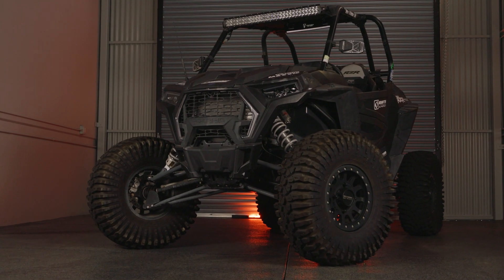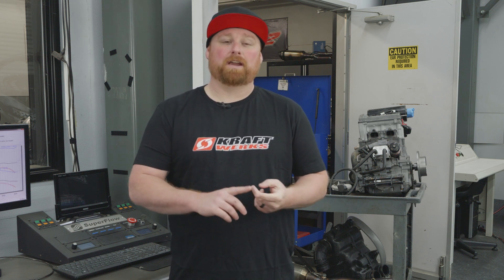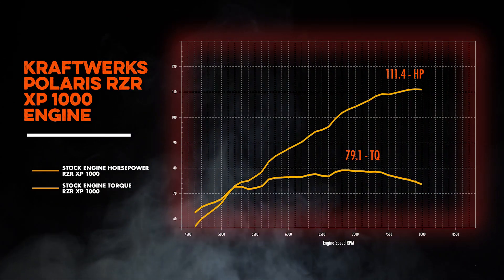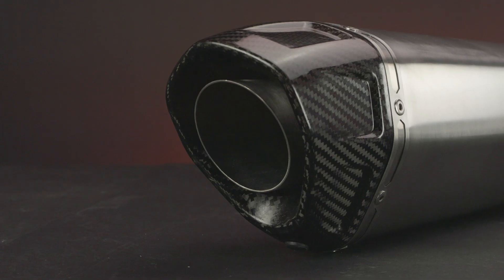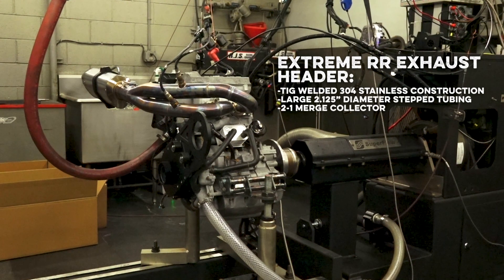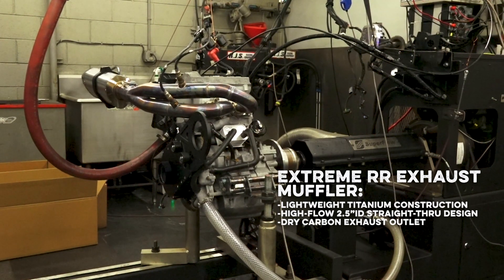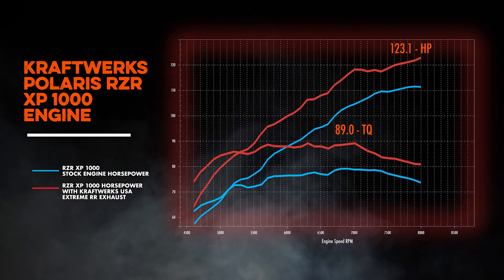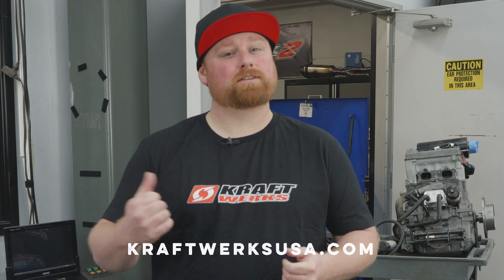Unleashing Power: RZR XP 1000 Engine Dyno Session Part 1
The Polaris RZR XP 1000 isn’t being manufactured anymore… but that doesn’t mean the work stops for us!

Kraftwerks Offroad R&D is still wrenching away to push the limits on what these engines can do. We are diving into the numbers with stock vs. Kraftwerks upgraded RZR XP 1000 Engine.

Extreme RR Titanium Muffler w/ Carbon Fiber end Cap ( spark arrestor included)

The numbers don’t lie. Check out the full video now!